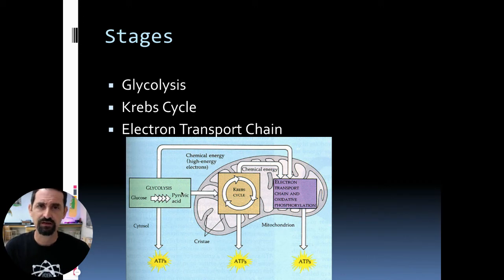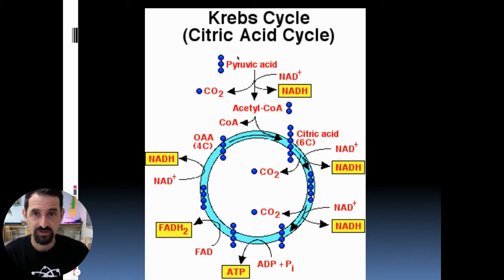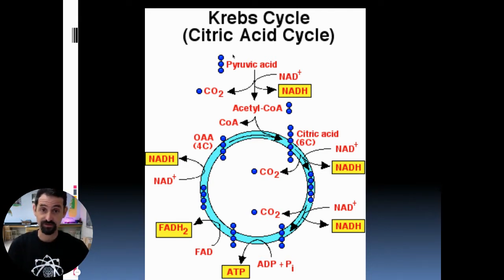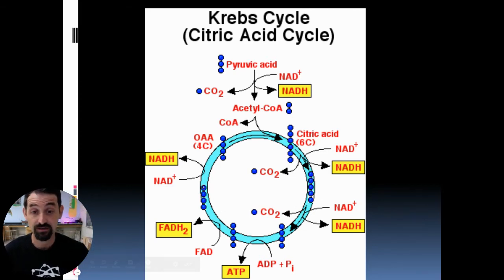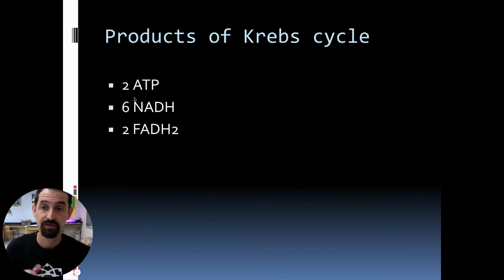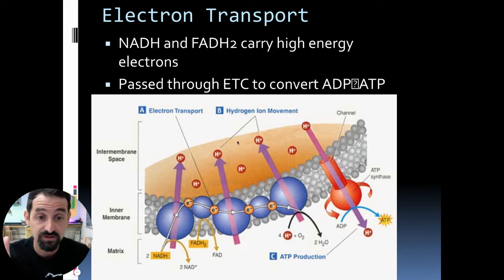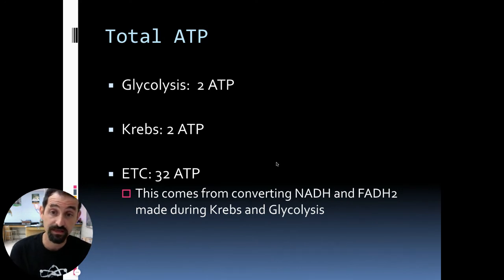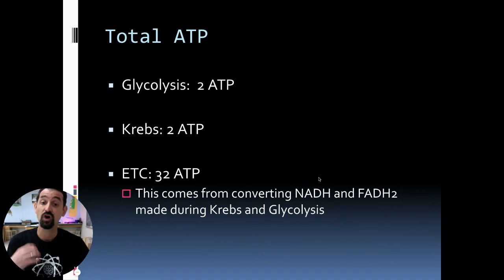Bio ch 9 Cellular Respiration Part 2